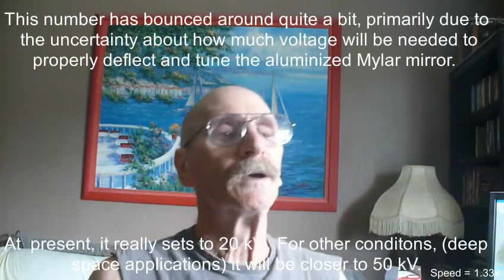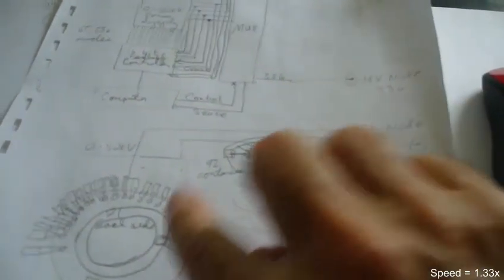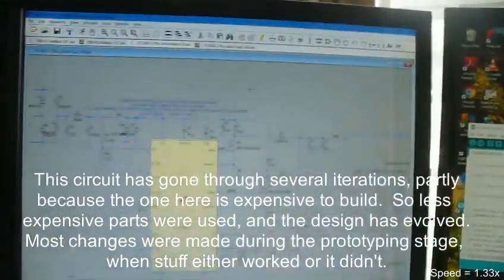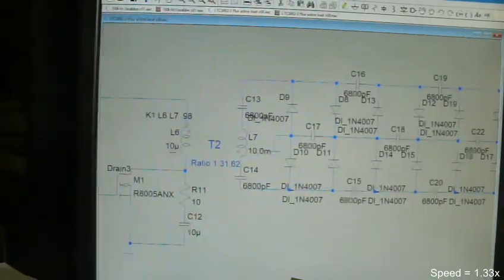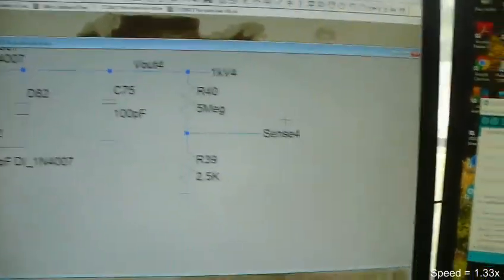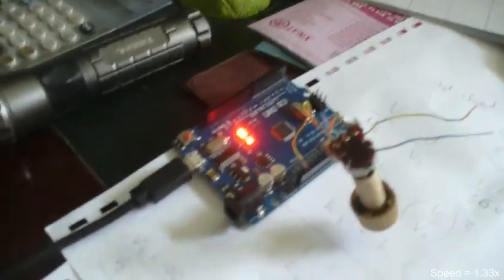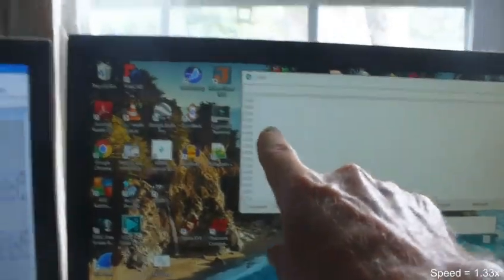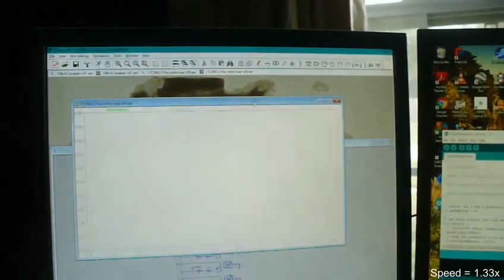Part 9 Design and Build a Mylar Electrostatic Telescope: High Voltage Control Circuits & Distributor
Part 9. Design and Build an Aluminized Mylar Electrostatic Telescope
High Voltage Control Circuits & Distributor Technique
by Professor Robert George Mertens, Ph.D.

This video was edited to play at 1.33x normal speed.  To reduce this back to normal speed, in youtube, click on the "Settings" gear, click on "Playback speed" and select "0.75."

This complex set of power supplies resolves a primary issue: how to supply precise, variable high voltages to 336 independent nodes.  The primary supply voltage to this is an automotive or marine (deep-discharge) battery, since telescopes are generally intended for use in places where standard wall-outlet electricity is not available.  Where it is available, a standard transformer-rectifier-voltage regulator circuit is used to supply 12 VDC to the system.

From this, other primary voltage supplies are produced, including 5, 12, 18 and 24 VDC, using traditional Buck, Boost or Buck-Boost circuits.  The primary voltage for the high-voltage supply is provided by a variable 0 - 100 VDC Buck-Boost converter, taken off of the 18 VDC boost circuit.  This voltage is switched through a step-up transformer up to 1000 V-pulse, which passes through a voltage multiplier up to 20 kV.

There are eight of these power supplies, one for every 44 nodes, and a master distributor with eight plates, totaling 336 nodes.  This distributor rotates at a speed of one cycle per second (1 Hz), so power supplies must be able to go from zero to 20 kV or from 20 kV down to zero, very quickly, within 10 milliseconds (ms).  The energy loss must be very low, since these will be used, generally, off of batteries.

This series of videos will document our historical experiment, if it's successful, to design and build a working, functional Newtonian telescope made of Aluminized Mylar controlled by vacuum and electrostatic fields.  The Mylar we'll be using in this experiment will be 2 mils (0.002 in) thick, and have a fine (about 5 - 10 nanometer) layer of evaporated Aluminum.  Electrostatic fields will be used to manipulate the shape of the mirror, and even make corrections.

Materials: (This list is, of course, incomplete.  There are many individual items needed to accomplish this experiment, and the list is long.  In addition to all of these items, it would help to have a good deal of knowledge of electronics, mechanical systems, feedback control systems, high-voltage electronics, and much more.)

-  Screws
-  Percussion drill bit, 1/8th".
-  PLA filament.
-  Sand paper.
-  Unsanded grout.
-  Proto board, electronics.
-  Various resistors, capacitors, inductors, diodes, transformers.
-  NE555 Timer, LM339 Comparator, 7474 D-Flip-Flop, 74123 Monostable Multivibrator, LM358 Operational Amplifier.
-  2N2222 (PN2222) BJT.
-  Power supplies, 18VDC, 5VDC, 12VDC.
-  Stepper motor w/driver chip.
-  Wood pieces
-  Wood glue.
-  Sand
-  Water
-  Nails
-  Flooring tile mortor.
-  High-voltage (20 kV) electrical wire, light-weight.

Tools

-  Router & Router table.
-  Angle grinder.
-  Hammer drill.
-  Work table.
-  ANET E12 3D printer.
-  Scissors.
-  Garden trowel.
-  Sanding block.
-  Paint brush, 2".
-  Measuring/painting bucket, 1 qt.
-  Voltmeter w/high-voltage probe.
-  Oscilloscope.
-  Electrical leads.
-  3-D Printer, 12" x 12" x 12".
-  Hand tools.
-  Dremel Saw for precision cuts.
-  Molding Device (see Part 3).
-  Hammer.
-  Planter (about the same width as the planned telescope aperture).
-  Mortor mixing bucket.
-  Mortor mixing tool.

Software/Hardware

-  Computer w/internet.
-  Web browser.
-  Access to youtube (to watch this video series).
-  LTSpice Electronic Simulation software.
-  FreeCAD (software, open source).
-  KiCad (software, open source).
-  Cura (software, open source).
-  Single Board Computer (SBC), Arduino
-  Power supply, SBC, 5 VDC.
-  C Code for reading analog data inputs, Arduino SBC.

References:

Mylar Plastic Film (BoPET): "Whats It to You" 1955 Dupont 24min

Beaconless Pointing for Deep-Space Optical Communicationm A.J Swank, E. A Hariton, D. K. Le, O. S. Sands, A. Wroblewski, NASA Glenn Research Center, Cleveland OH, 44135

Cold Hibernated Elastic Memory Structure: Self-Deployable Technology and its Applications, Sokolowski, W. M., CRC Press, 2019, pp. 153, 252.

Theory of Plates and Shells, S. Timoshenko, S. Woinowsky-Krieger, 2nd. Ed., McGraw-Hill Book Company, 1959.

A NonLinear Theory of Bending and Buckling of Thin Elestic Shallow Spherical Shells, A. Kaplan & Y. C. Fung, National Advisory Commitee for Aeronautics (NACA), Technical Note 3212, 1954.